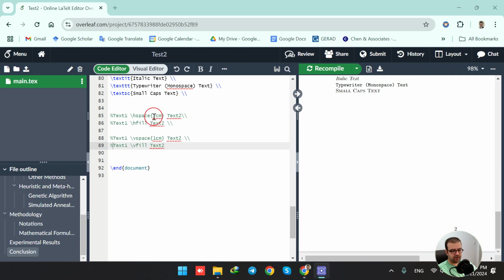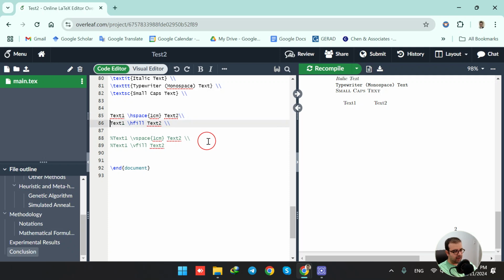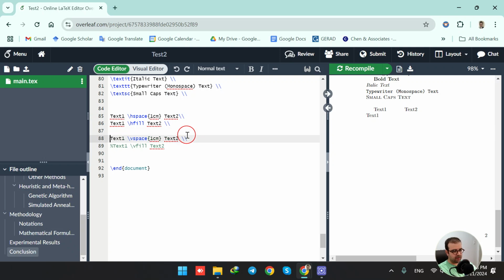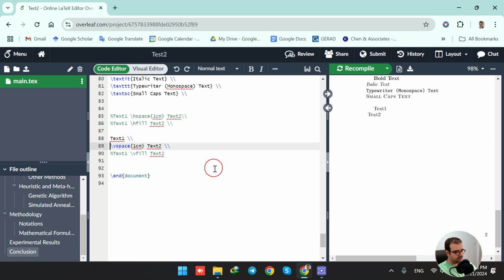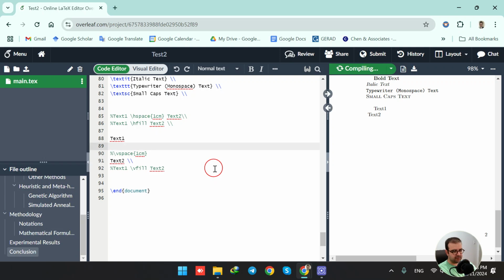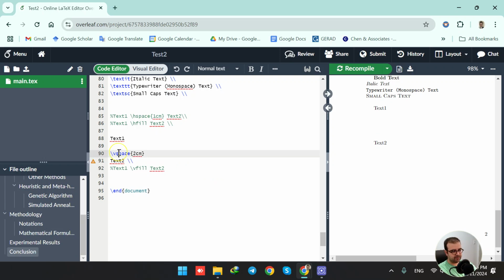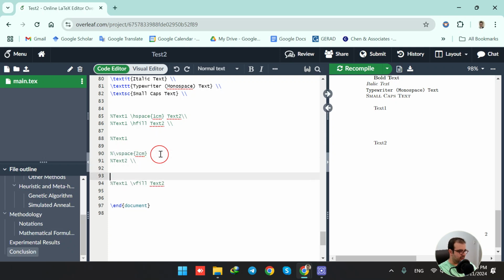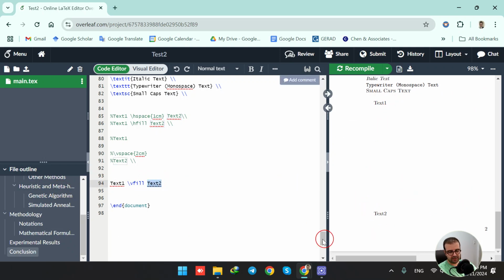Mastering LaTeX FAST: Vertical and Horizontal Spacing